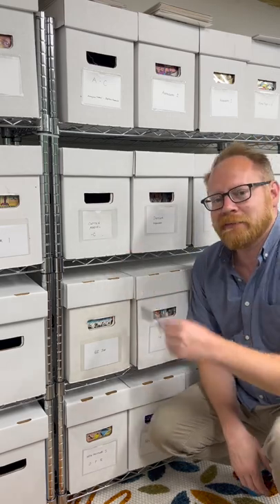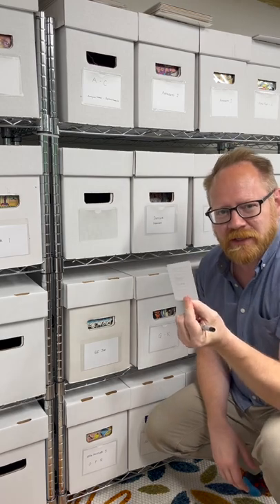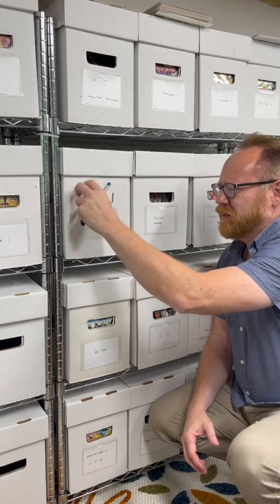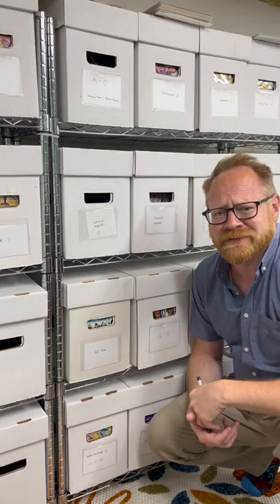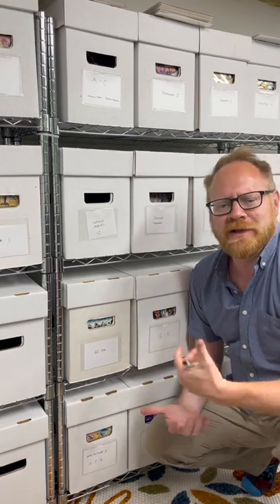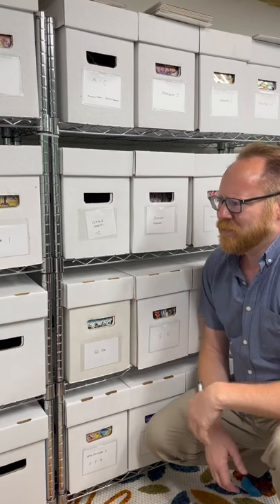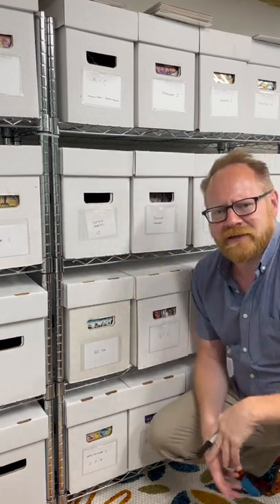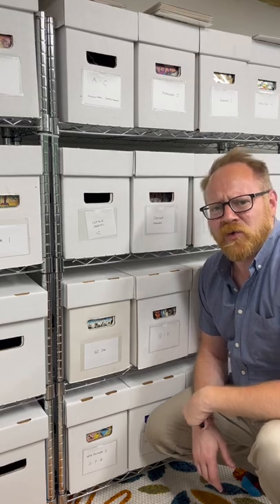Use this Comic Book Storage Trick and Look Cool, Like Me!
Here's a comic book storage trick for you. You're welcome!